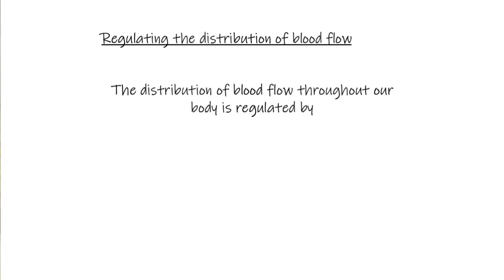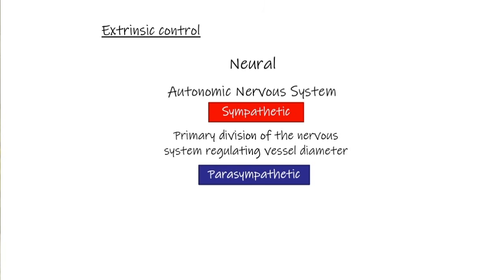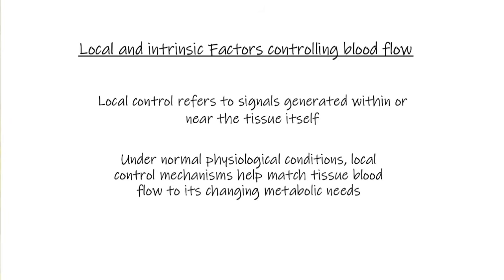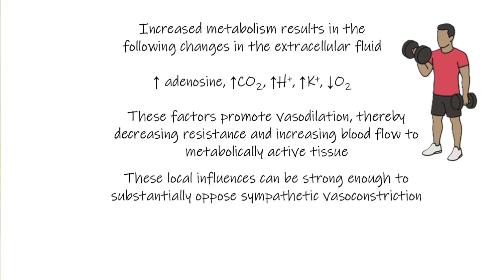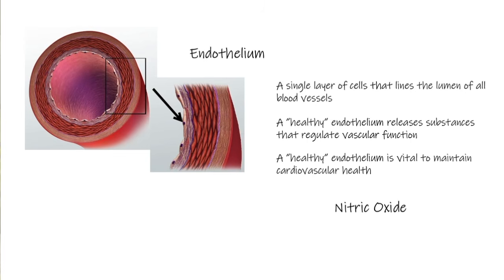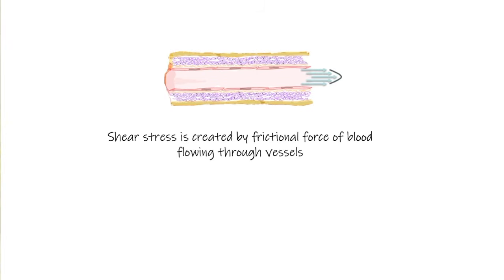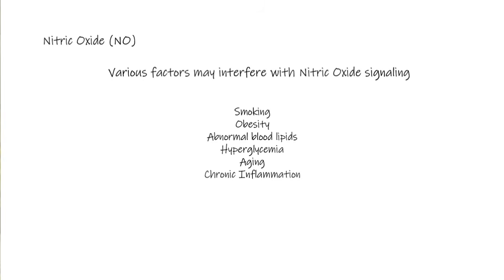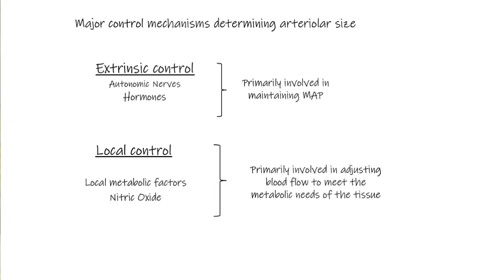Regulation of Blood Flow : Extrinsic and Intrinsic Control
In this lecture, we examine the physiological mechanisms responsible for controlling tissue perfusion through intrinsic (local) and extrinsic regulatory systems. Learn how blood flow is dynamically adjusted to meet metabolic demands via local autoregulation, metabolic factors, and myogenic responses, alongside systemic neural and hormonal controls.